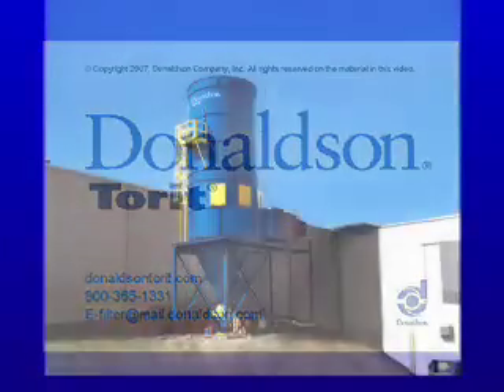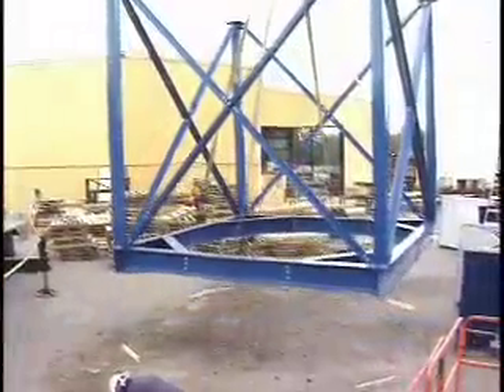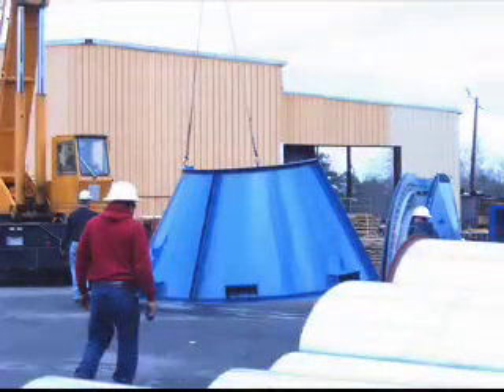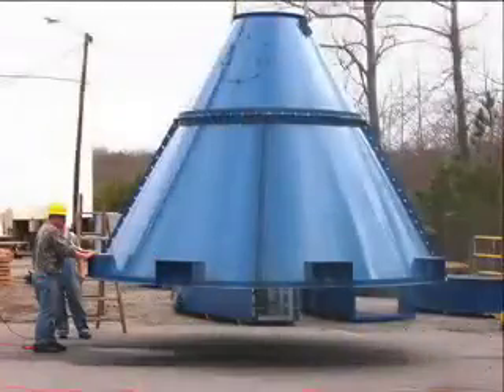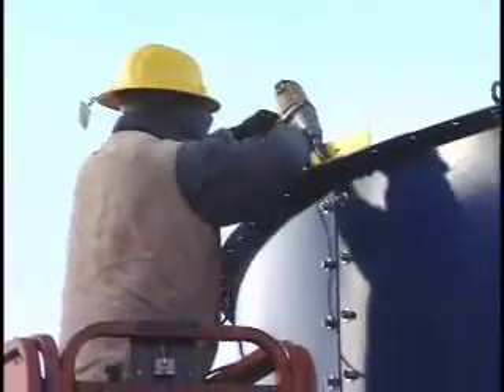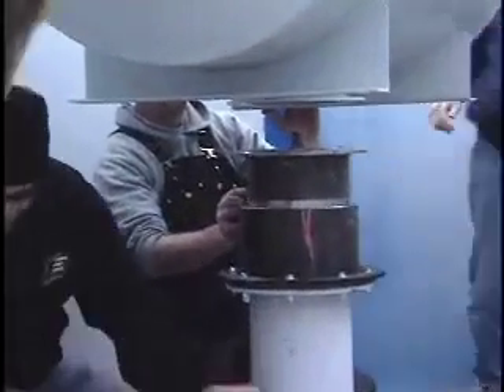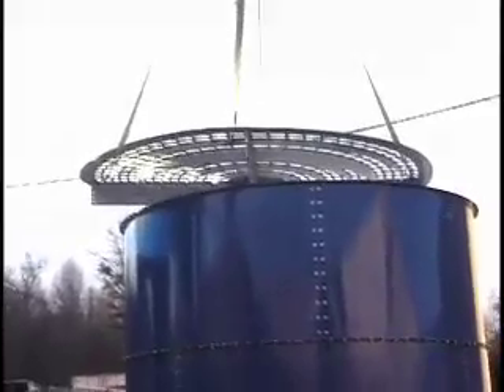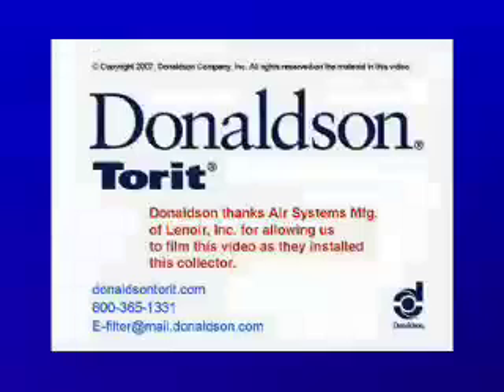Donaldson Torit® RF Baghouse Dust Collector: Field Assembly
Detailed instructions on installing and assembly of the rugged Donaldson Torit® RF baghouse collector